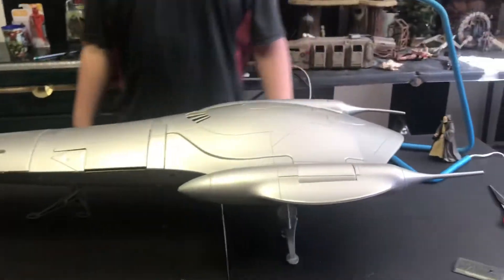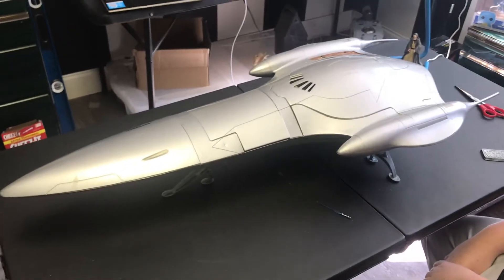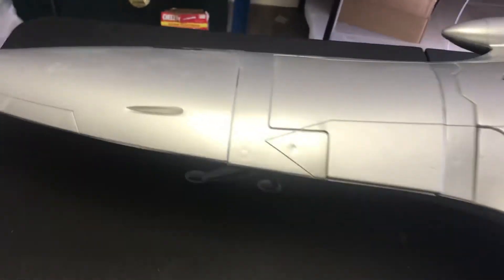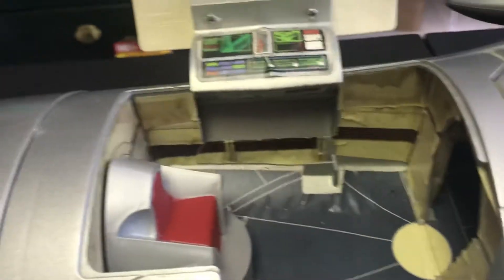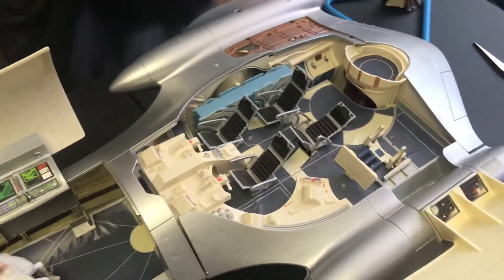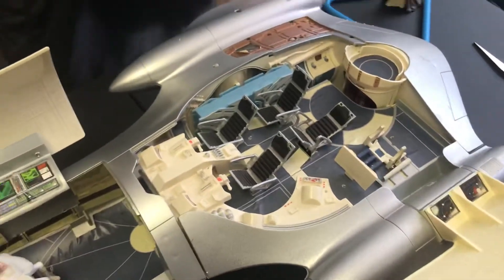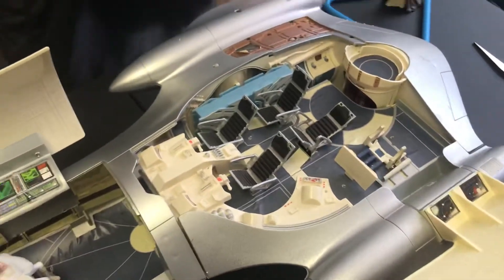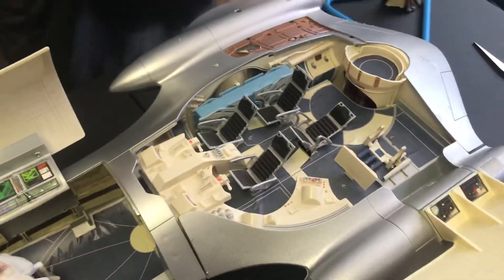Star Wars Royal Naboo Starship ( 20 subs special )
Dad and boog go all the way back to 1999 to review Queen Amidala’s starship!